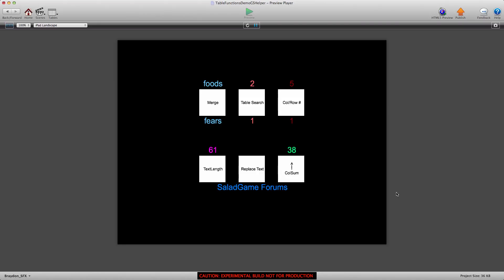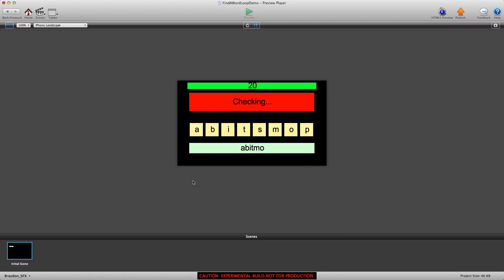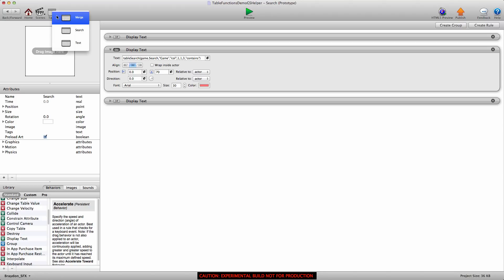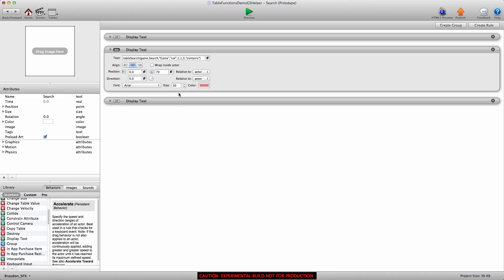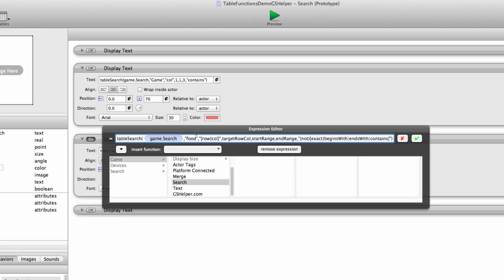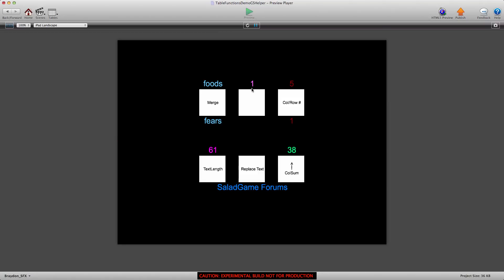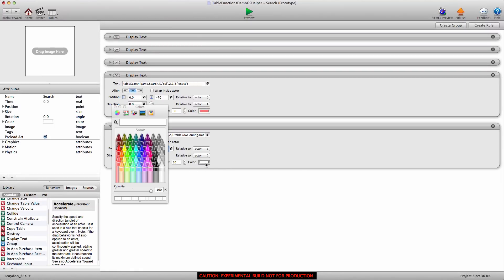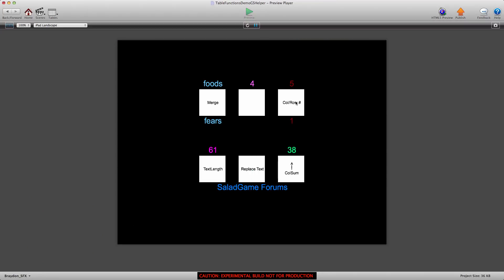New Table Functions Part 2: tableSearch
In this video, we show you how to use the very powerful tableSearch function inside GameSalad. These functions currently only work in the Nightly Builds, but will soon be released to the stable builds for all to use.